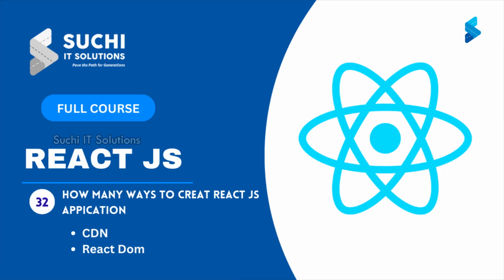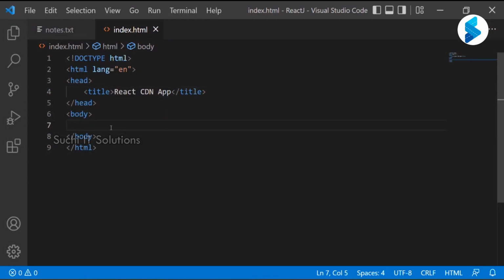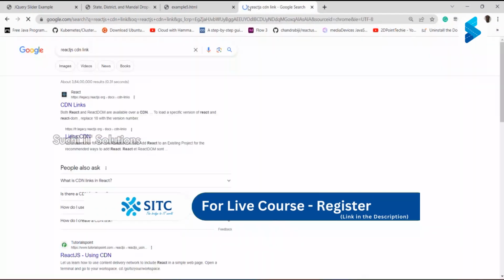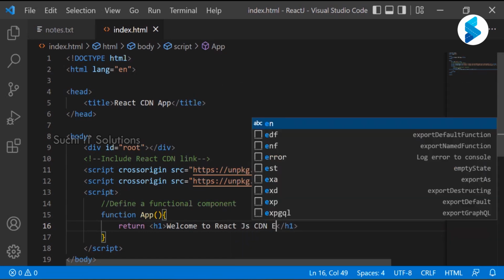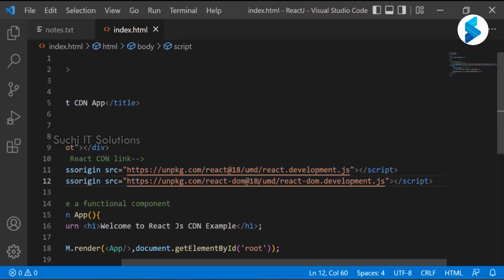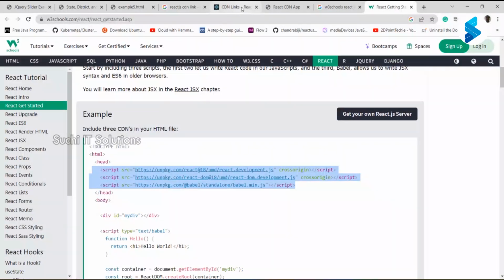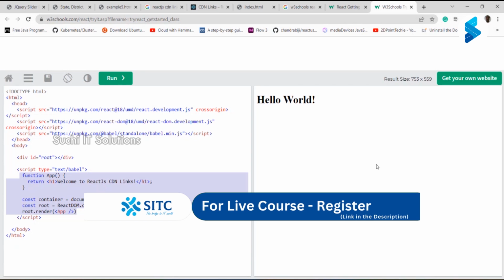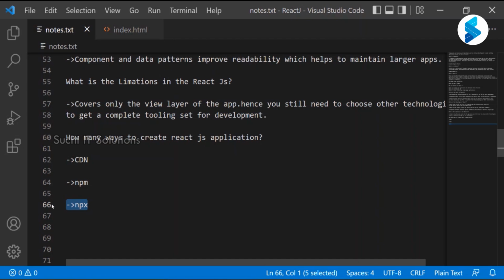32_How Many ways to Create React JS Application | React JS Full Course | ‪@suchiit‬